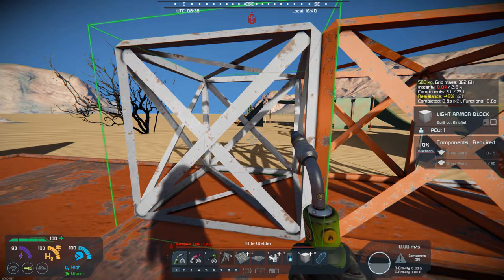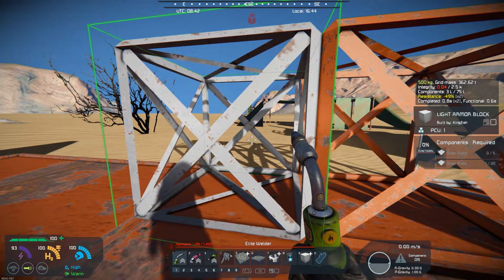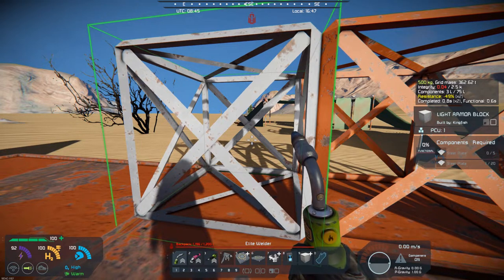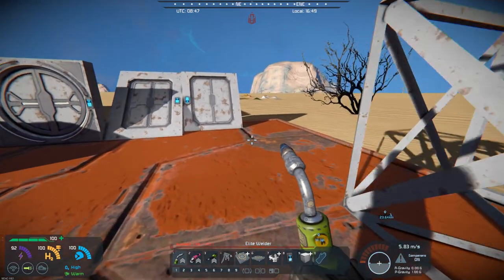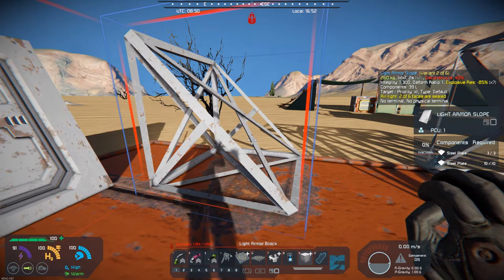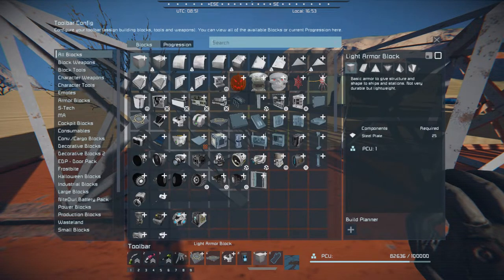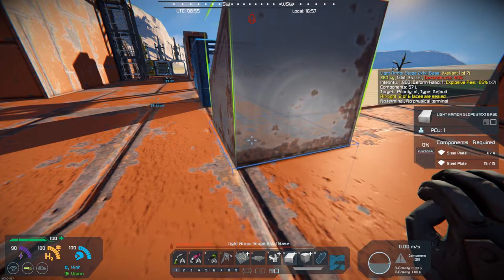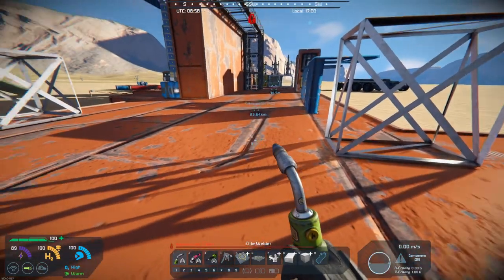Space Engineers – Mod Wednesday – Textured Build States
This week’s mod is Textured Build States by TheFool76.  This mod makes several textures also apply to the build states.  This can give you more options in your designs and can add more interest to your base builds.  I highly recommend this mod.